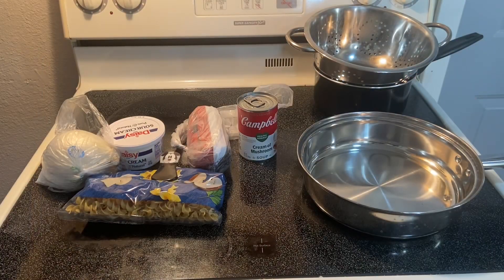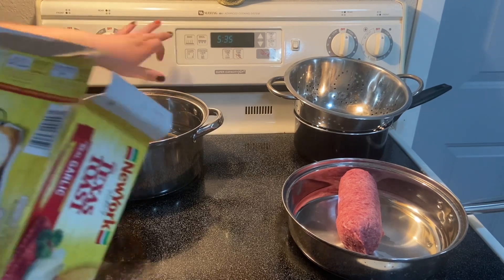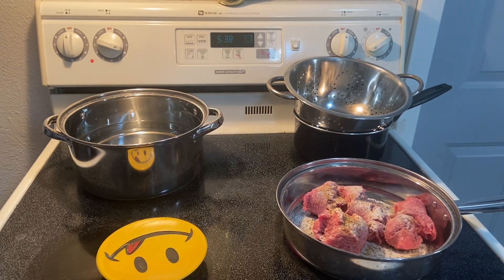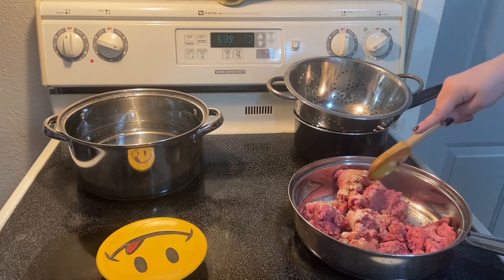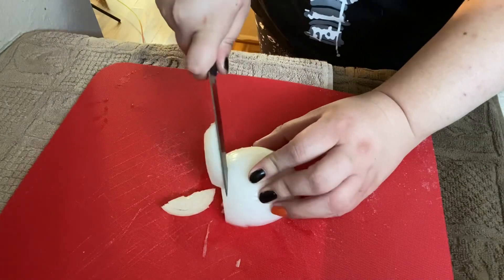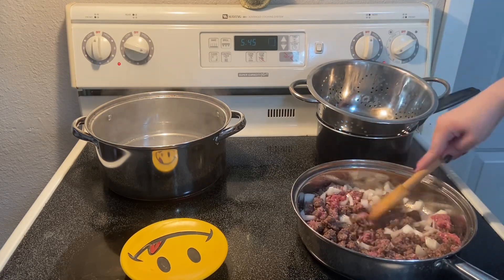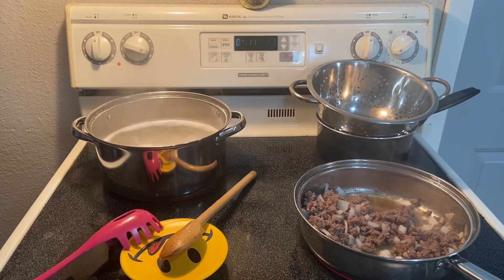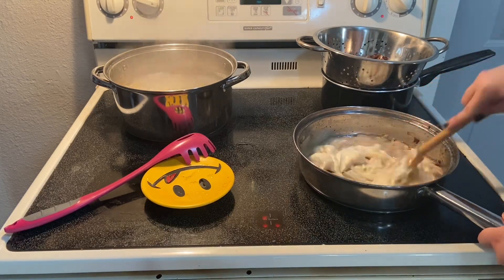Stroganoff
Let’s make some stroganoff